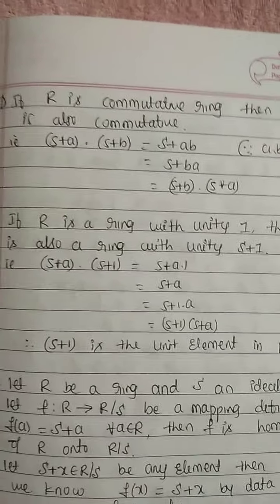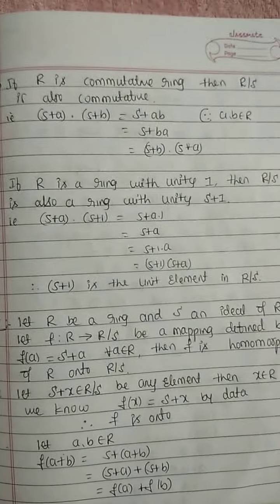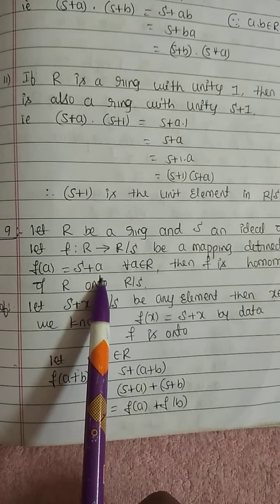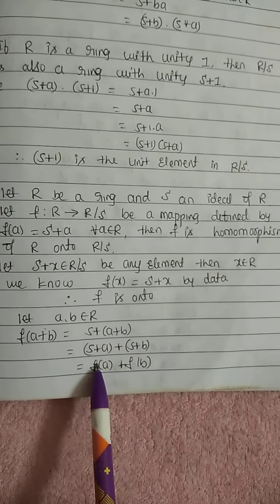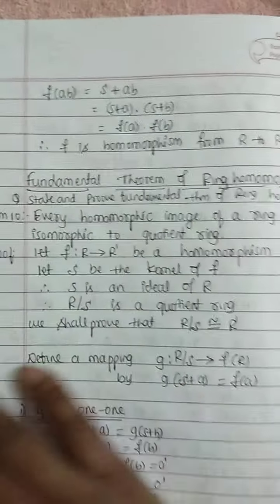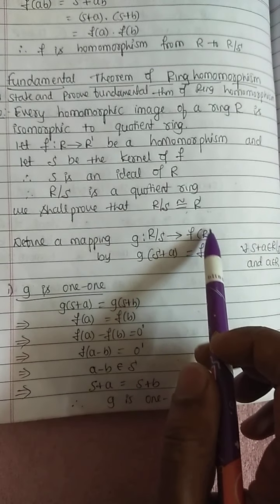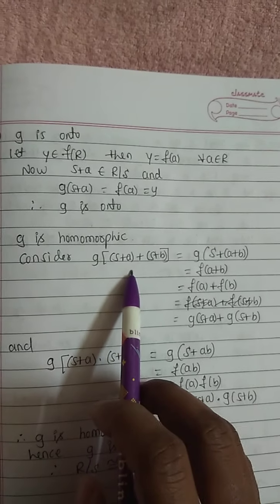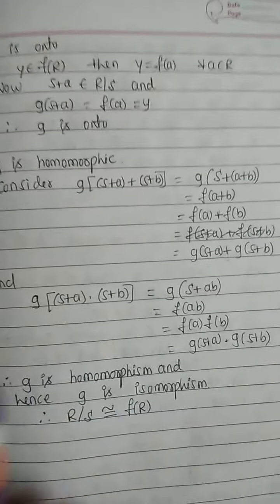Rings,integral domain,fields lecture 21